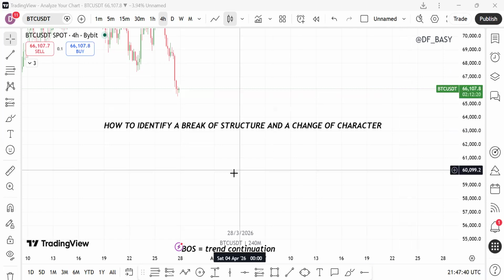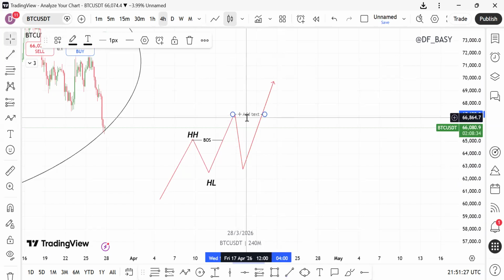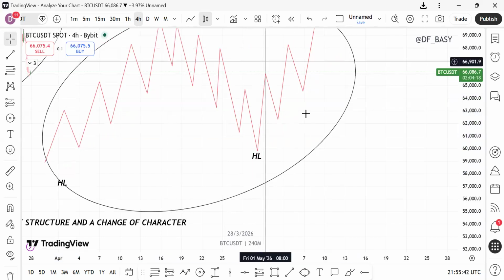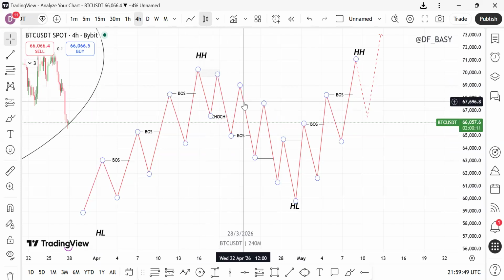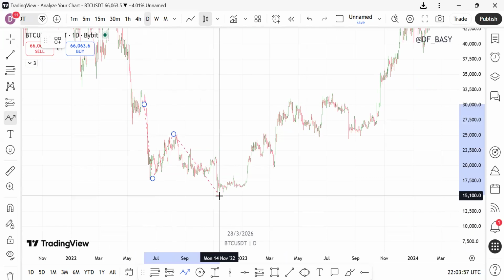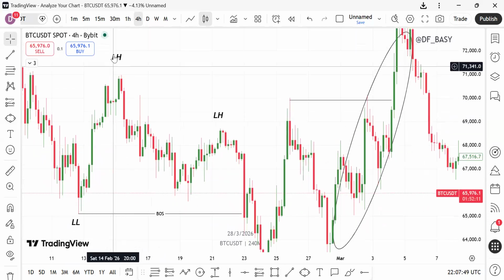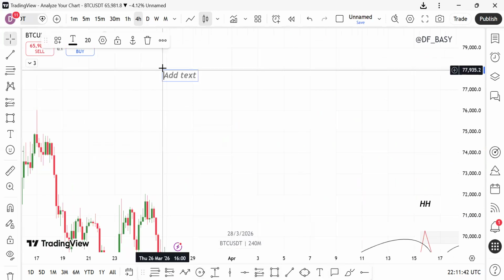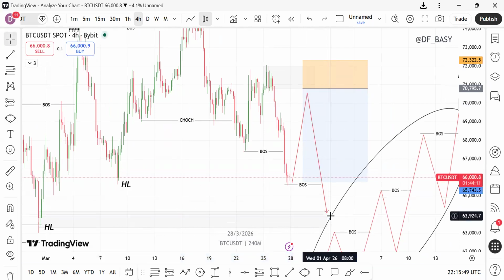Most Traders Confuse BOS and CHoCH (Here’s the Difference)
Learn how to identify Break of Structure (BOS) and Change of Character (CHoCH) in forex trading with this simple beginner-friendly breakdown. In this video, I explain the difference between BOS and CHoCH, how to spot valid market structure shifts, avoid false breakouts, and use SMC concepts to improve your entries, timing, and overall win rate.